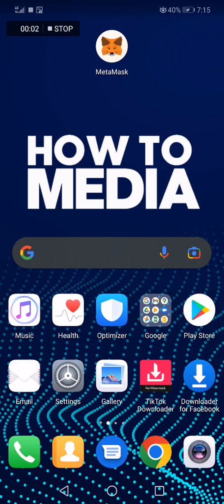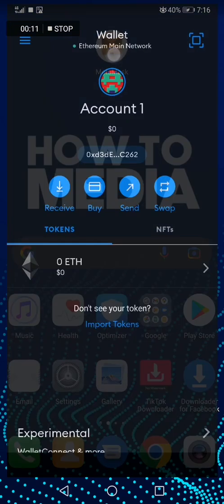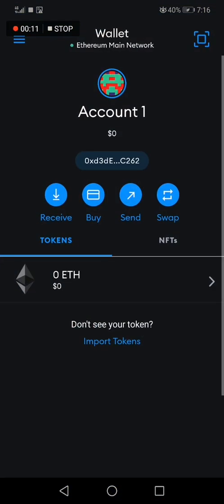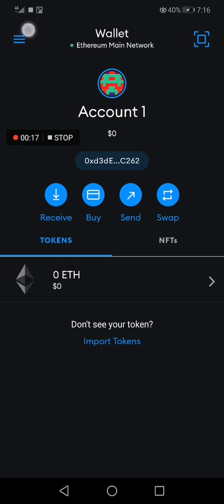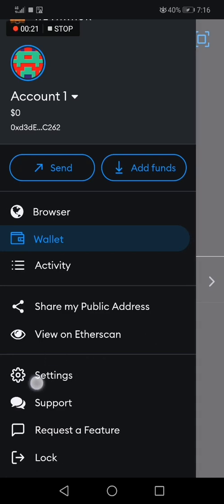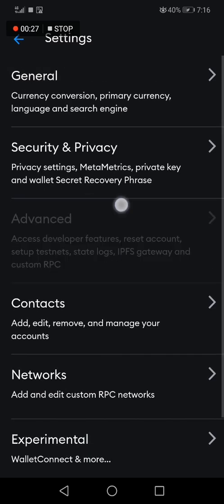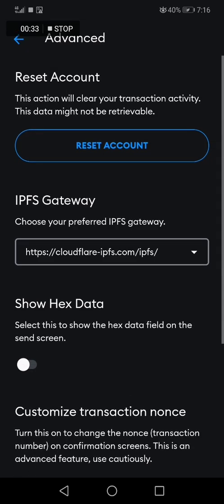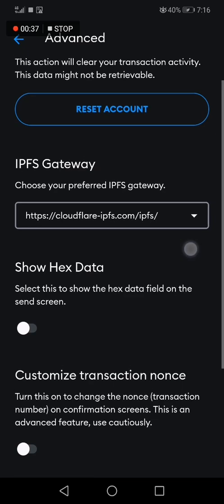How To Change IPFS Gateway on Metamask Crypto Wallet App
in this video we discuss :